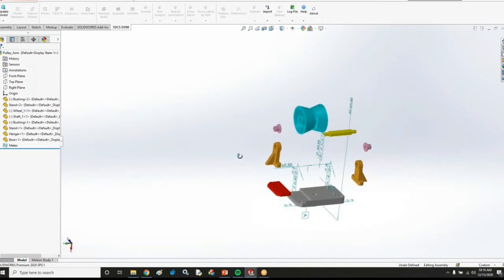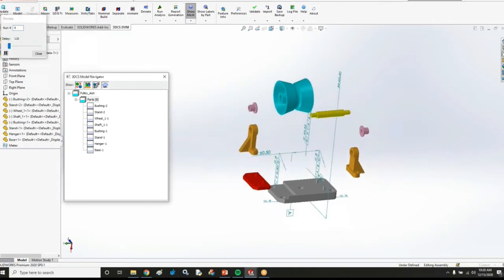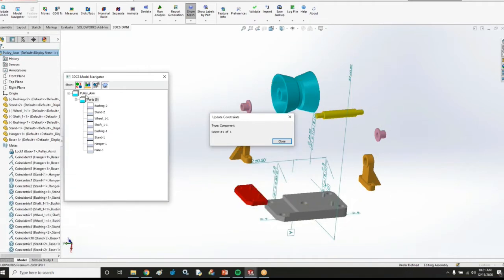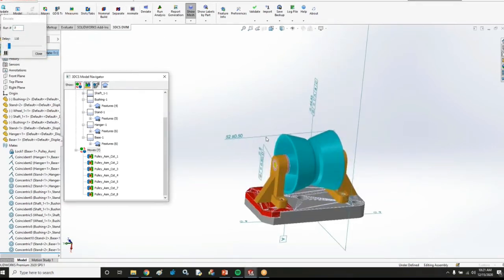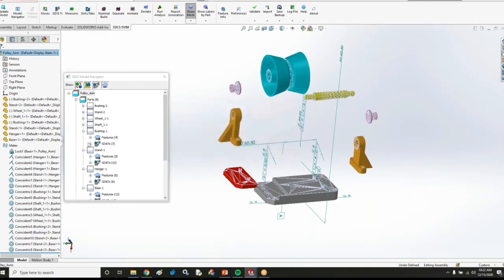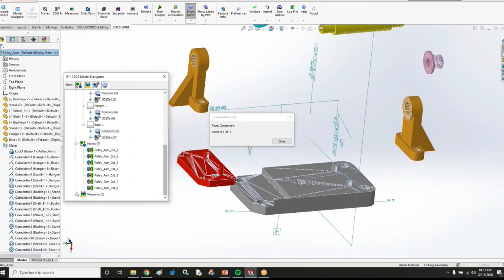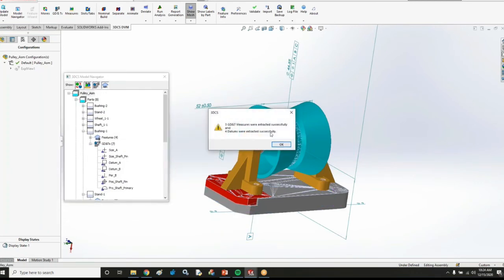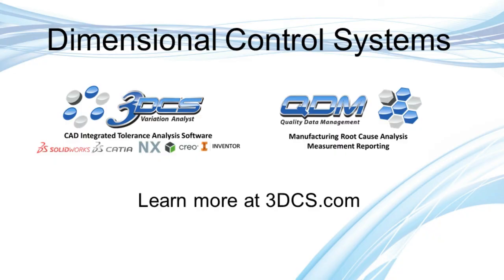3DCS DVM - Complete Model Creation From PMI with CAD Integrated Tolerance Analysis Software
3DCS DVM (Design Variation Modeler) is an entry-level equation-based 3D assembly GD&T prediction tool integrated in the major CAD Platforms.

DVM is intended for components assembled in one station with planar and axial locating features.

-- Learn quickly
-- Get answers fast
-- Use irregularly without retraining

Benefits of DVM vs. Excel Stacks
-- Take into account the 3D effect
-- Create (reusable) virtual prototype
-- Run what-if studies
-- Construct Multistage assembly
-- Reduce calculation time
-- One single source of answers (single model vs spreadsheets)
--Quick change management – no need to rebuild with each change

Easy to Learn and Use 3D Analysis that provides more accuracy than 1D Excel Stacks

-- Easy to learn and use 3D Analysis
-- Faster and more accurate than a 1D stack
-- Integrated into CAD - Design change & PMI
-- Scalable solution to 3DCS Variation Analyst
-- Available to a broader team

Available Fully Integrated into CATIA, 3DEXPERIENCE, NX, CREO, and SOLIDWORKS

Also available as a Stand-Alone software for any CAD Platform

-- Save inside the CAD model – easy model file management
-- Follows the model – easily integrates with PLM
-- Work in the same environment – no translations or exports
-- Use GD&T & PMI to Support Model Building